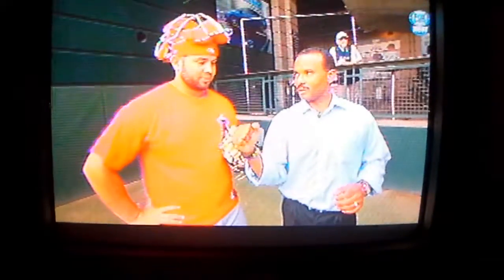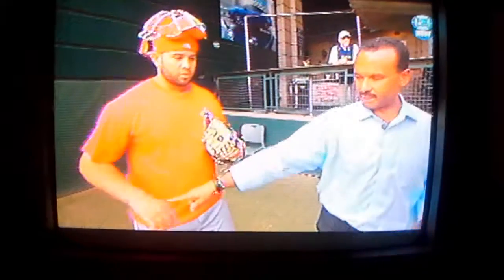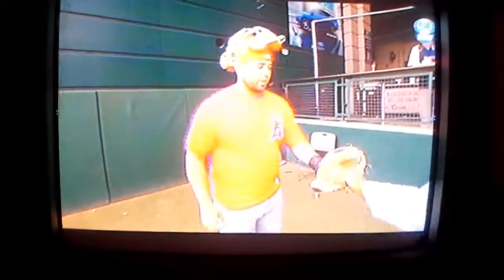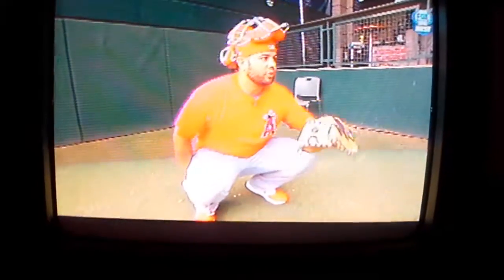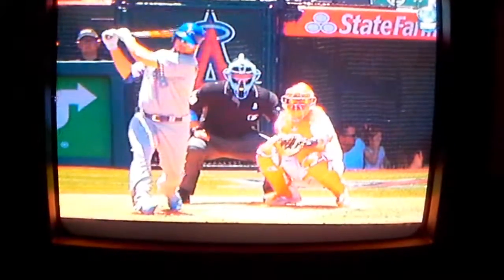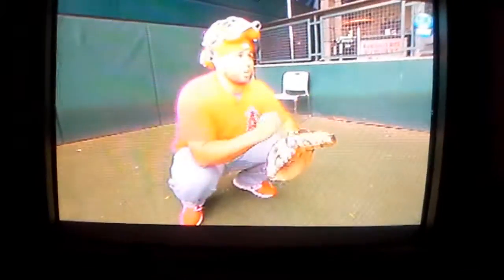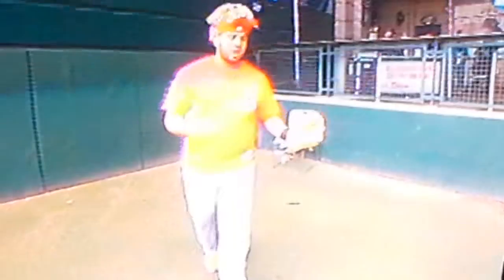Catching Fundamentals with Angels Catcher Juan Graterol